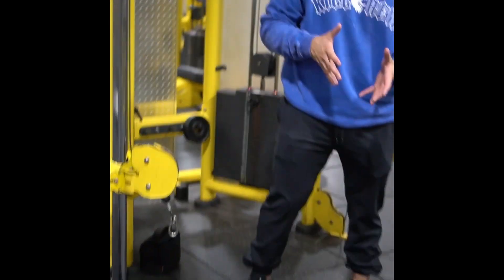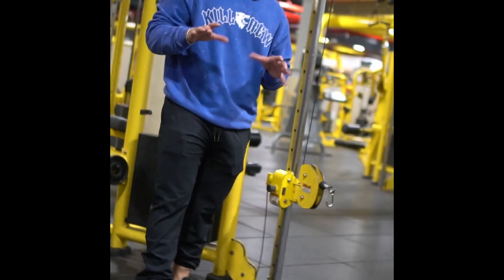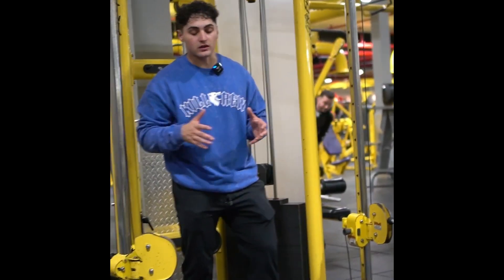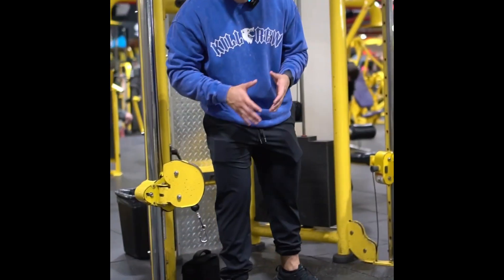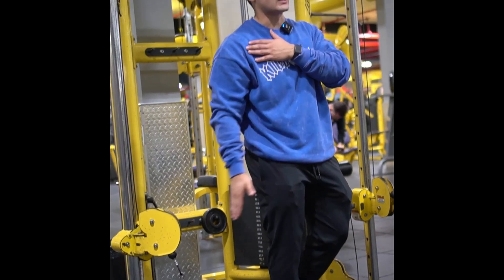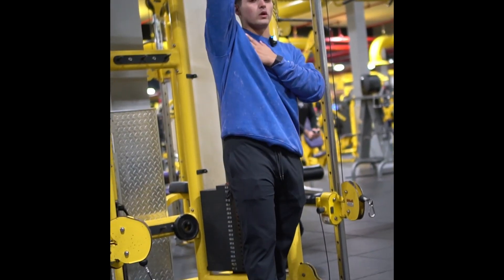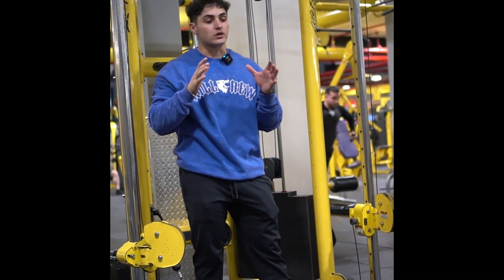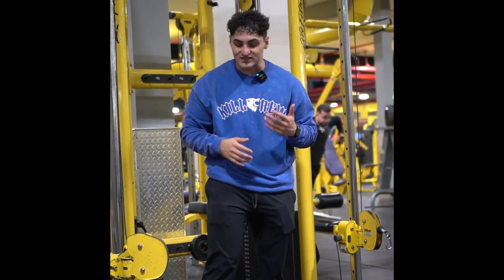Cable Front Raises - Demo & Tips